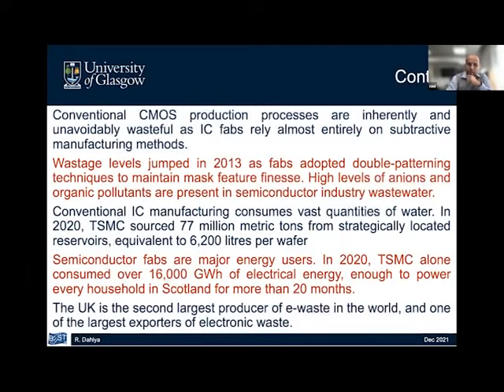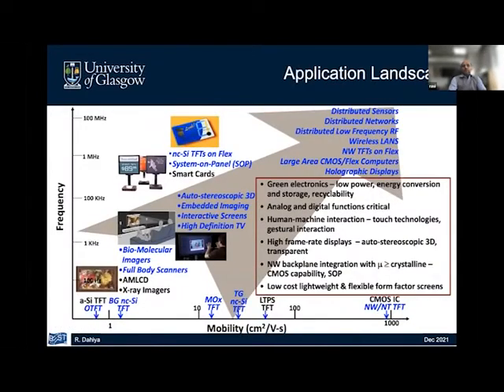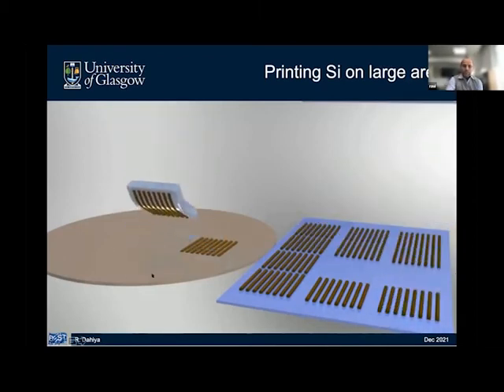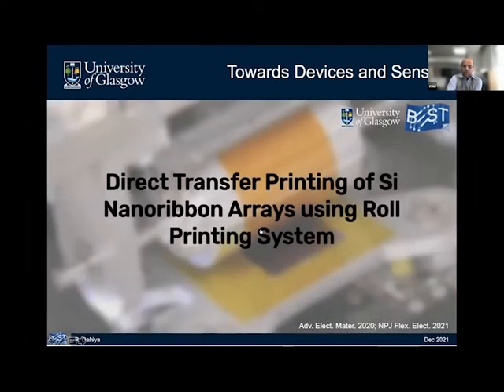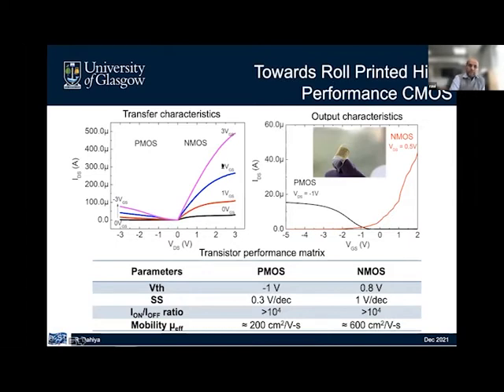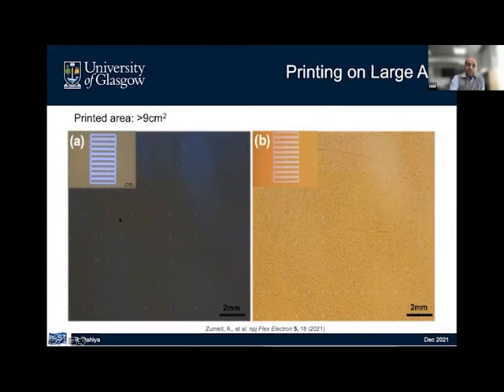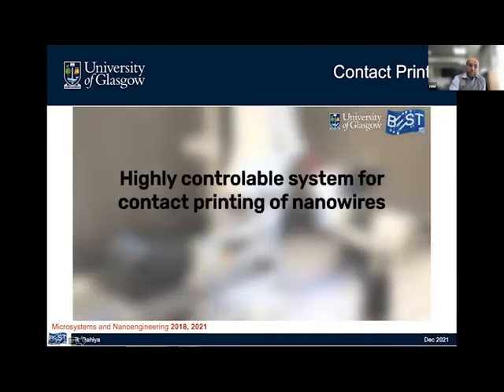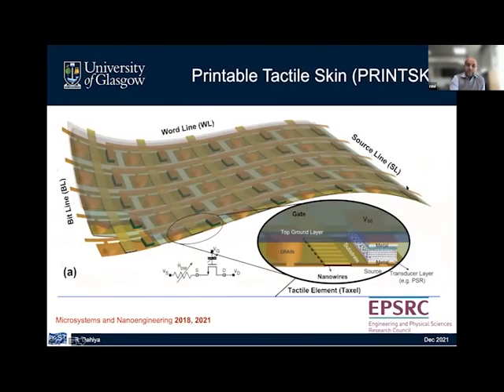Professor Ravinder Dahiya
eFutures present Professor Ravinder Dahiya, speaker at our "Sustainable Materials and Nanodevices"  event, part of our "Electronics for Sustainable Societies Series" held on Friday, 10th December. Professor Dahiya spoke about "High Performance Green Electronics Using e-Source Efficient Printing Route".

Ravinder is Professor of Electronics and Nanoengineering and EPSRC Research Fellow. He is the leader of Bendable Electronics and Sensing Technologies (BEST) research group. He also holds Satish Dhawan Visiting Chair Professorship at Indian Institute of Science (IISc), Bangalore, India.

His multidisciplinary group conducts fundamental research on high-mobility materials based flexible electronics, electronic skin, and wearable systems and their application in robotics, prosthetics and healthcare. He has published more than 400 research papers in reputed journals and peer reviewed international conferences, more than 15 submitted/granted patents and disclosures, 8 books, and several book chapters.

Professor Dahiya is the President of IEEE Sensors Council and Founding Editor-in-Chief of IEEE Journal on Flexible Electronics (J-FLEX). He has served on the Editorial Boards of several leading journals and has been guest editor of more than 11 Special Journal Issues. He was Distinguished Lecturer of IEEE Sensors Council during 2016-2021.

Professor Dahiya holds EPSRC Fellowship and received Marie Curie Fellowship and Japanese Monbusho Fellowship in past. He has received several awards including University Gold Medal during undergraduate studies, IEEE Sensors Council Technical Achievement Award (2016), and the Microelectronic Engineering (Elsevier) Young Investigator Award (2016). In 2016, he was also included in the 40UNDER40 in Scotland. In 2018, his group received Elektra Award for best University Research Project of the Year. So far, he has received 11 best paper awards as author/co-author from leading journals and international conferences. Prof. Dahiya was also featured in the Scottish government's campaign ‘Scotland Is Now’. He is Fellow of IEEE and IES.

He has given more than 160 keynote/invited lectures, including TEDxGlasgow talk